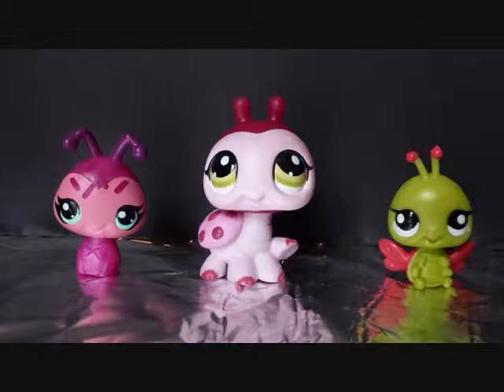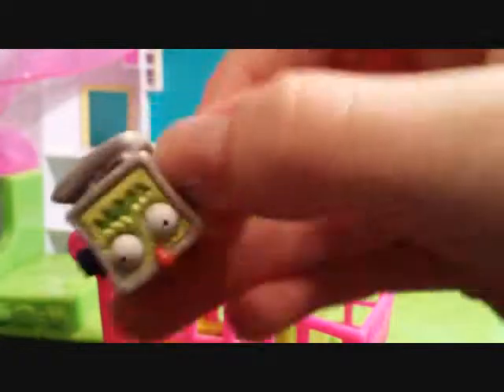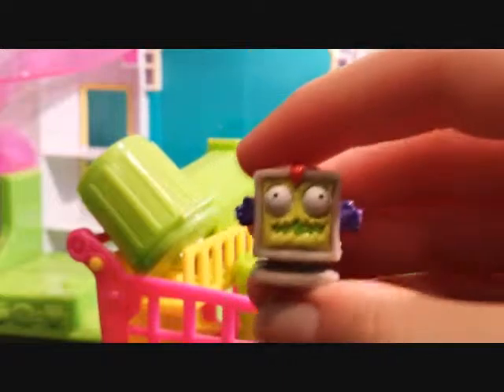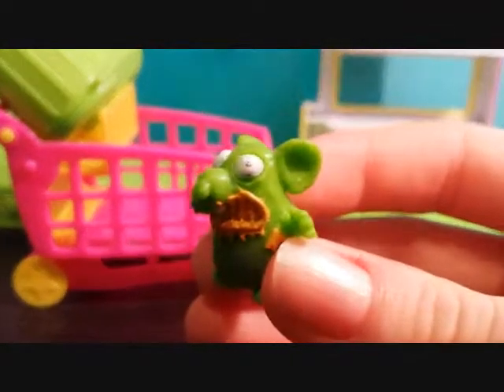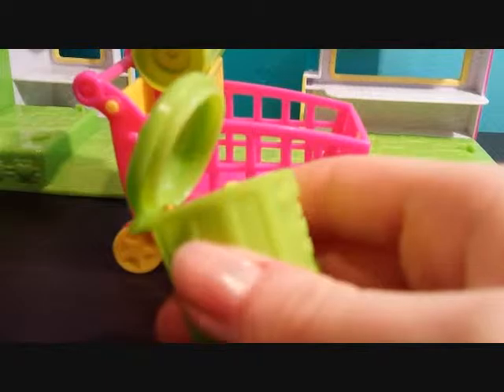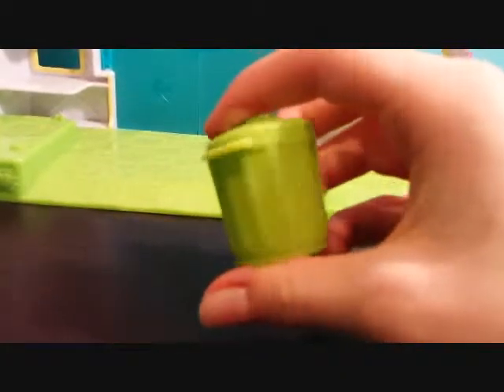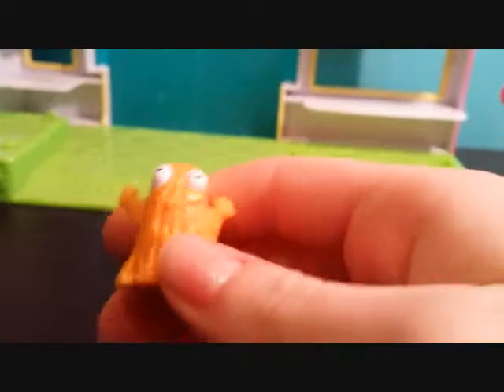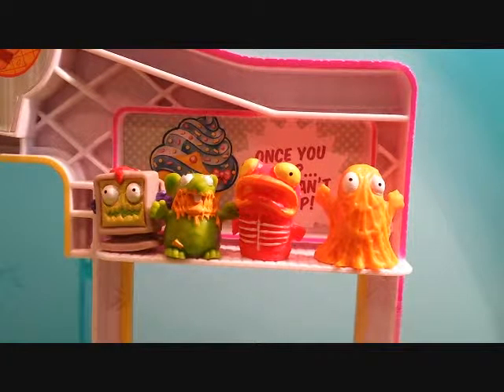Opening up Series 1 Trashies!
In this video, i will be opening up some trashies!